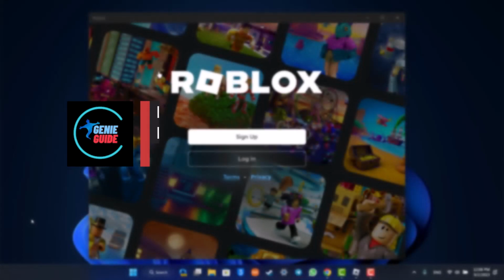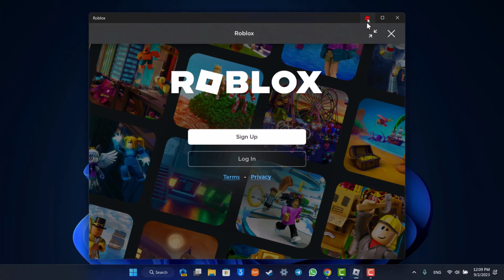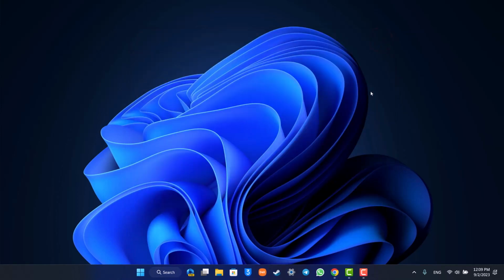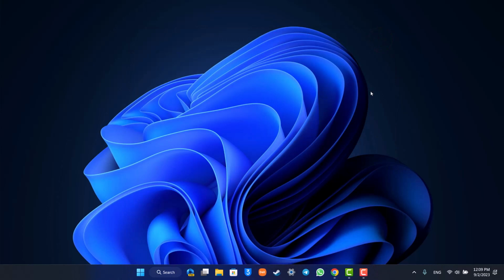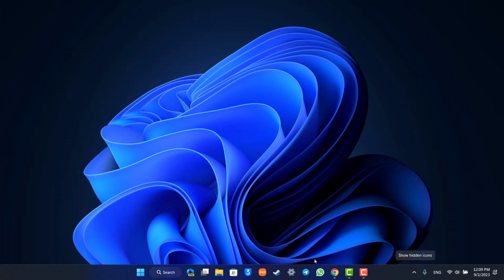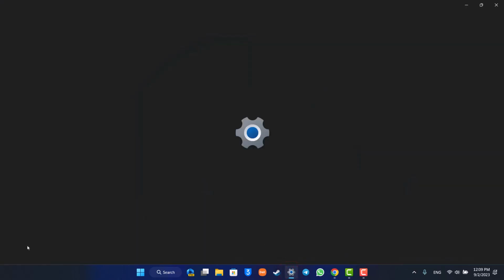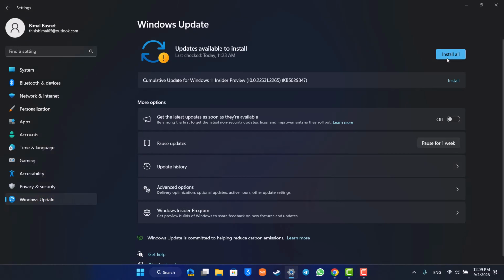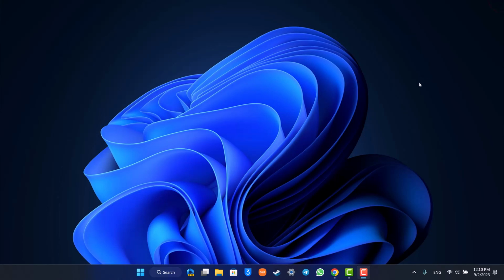How To Fix Roblox Game Client Is Not Responding !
In this video, I will show you how to fix Roblox game client not responding at all.

~ Chapters:
0:00 Introduction
0:13 Force End Task
0:51 Close Background Apps
1:05 Windows Update
1:23 Conclusion